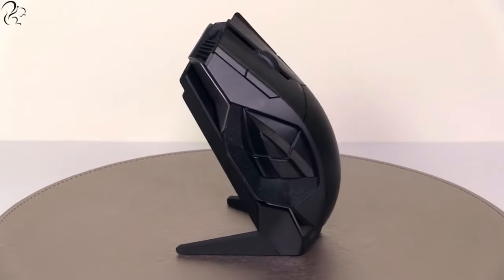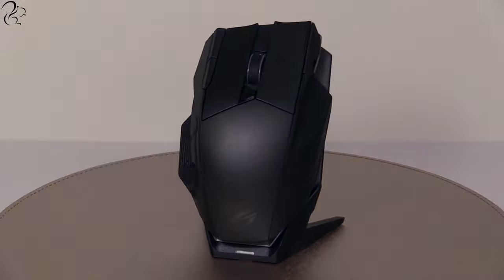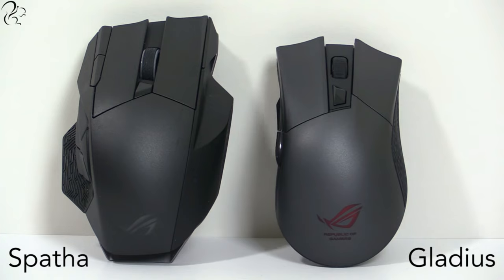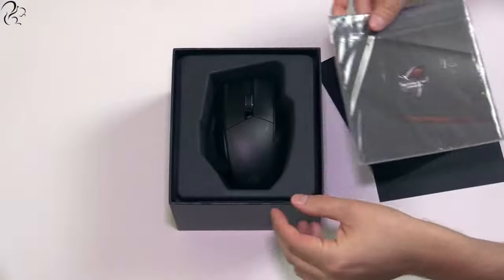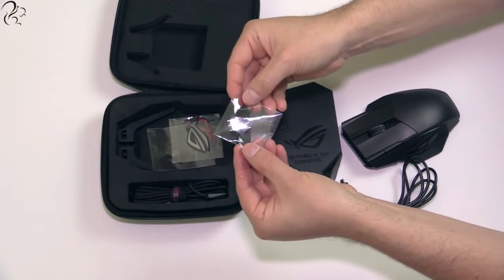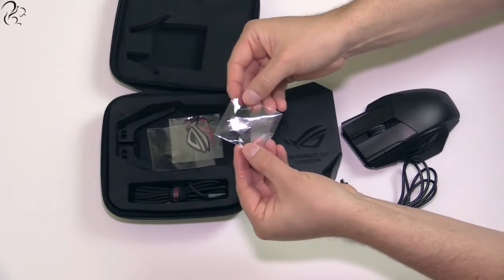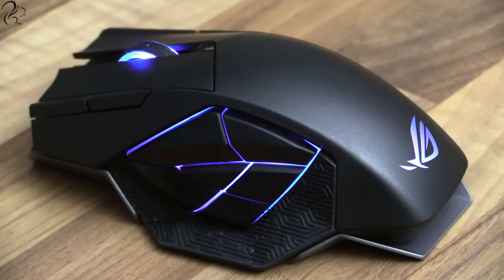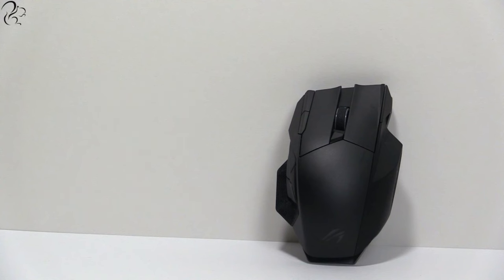Squirrel was made in Japan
No idea what to write in descriptions.